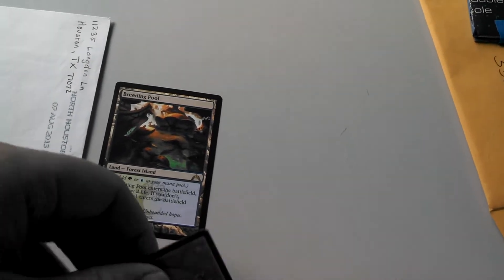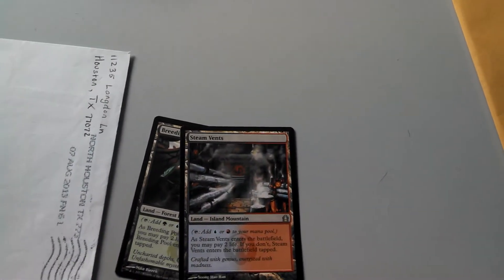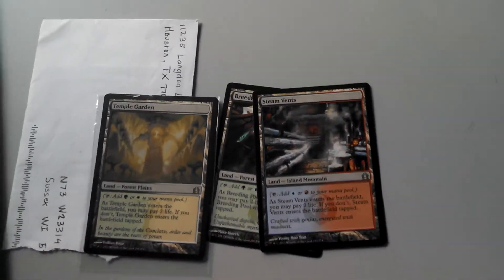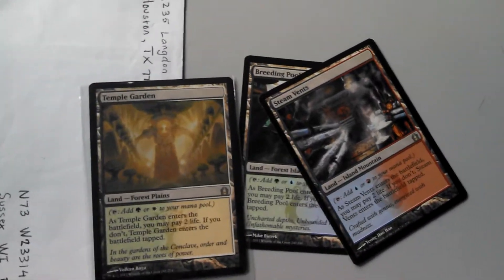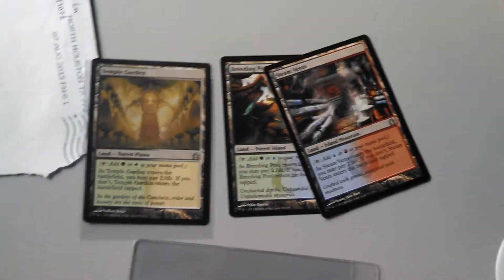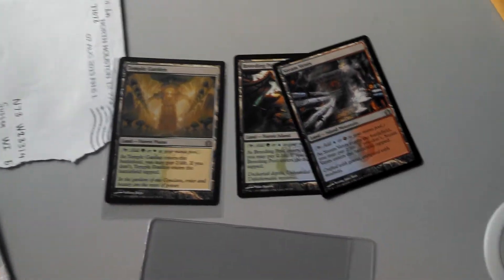TC For Tu Nguyen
Totally Safe Trader!  Thanks for the Trade Bud!!!